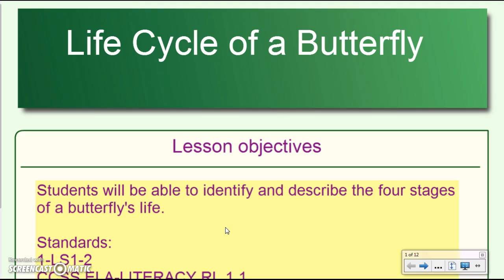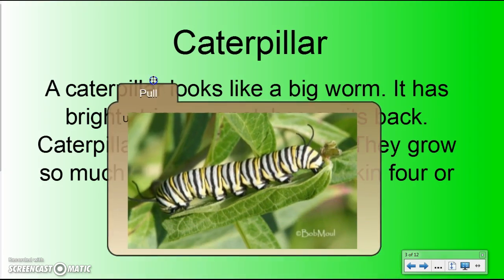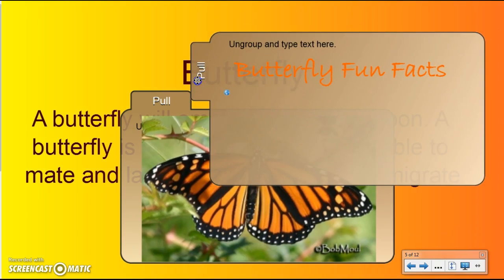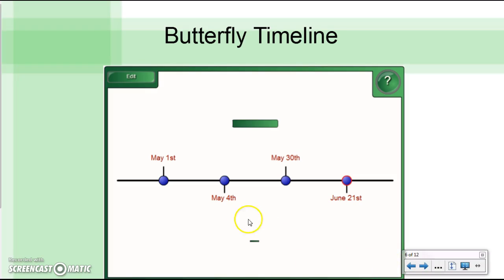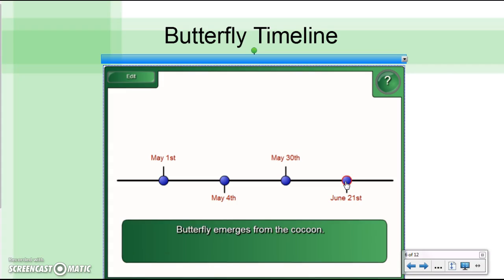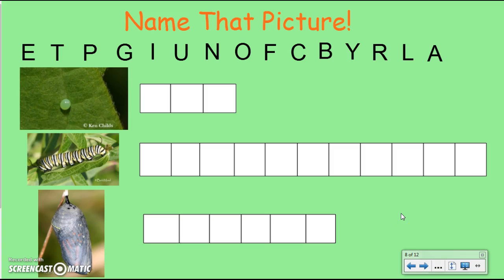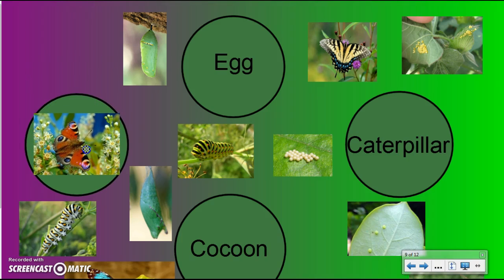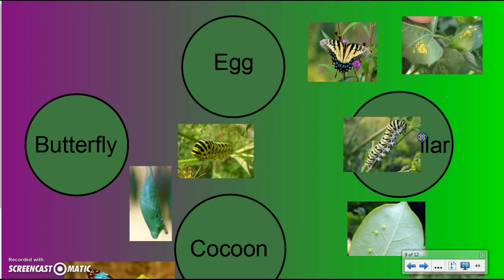Life Cycle of a Butterfly